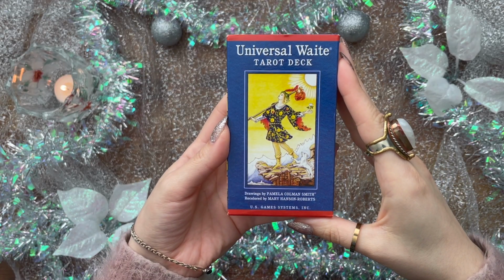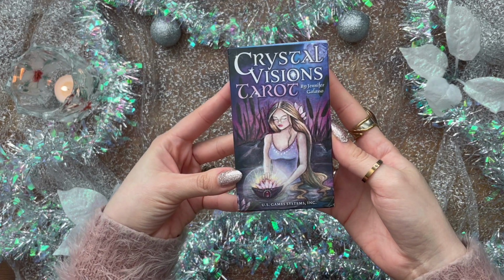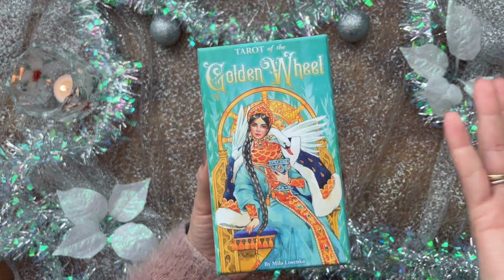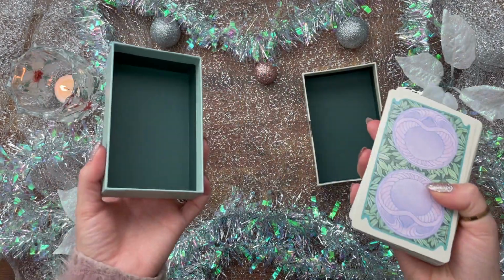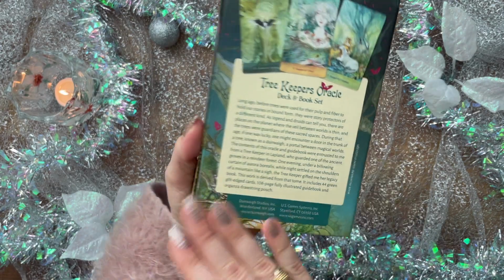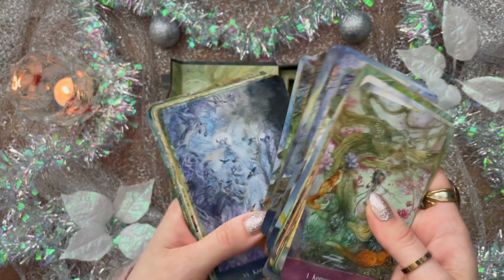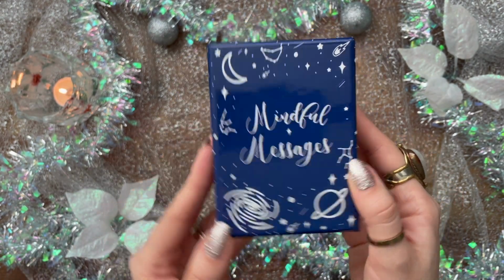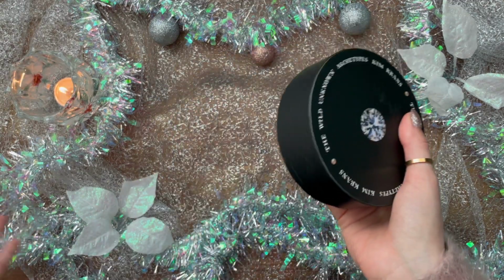Holiday Deck Haul | Tarot + Oracle Decks I Got For Christmas! 🎄💫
Hi Everyone! This video is a little late but I wanted to share all of the decks that were added to my collection this Christmas! I would love to hear what decks you all got as well! Let me know if you would like to see any reviews on the decks mentioned in this video. Hope everyone’s new year is off to a wonderful start and wishing you all a beautiful year full of good health, love, growth, adventure, prosperity, and happiness! 💫

🌟Decks Shown:
Universal Waite Tarot
Crystal Visions Tarot
Tarot of the Golden Wheel
Ethereal Visions Tarot
Tree Keepers Oracle
Mindful Messages Deck
The Wild Unknown Archetypes Deck

🌞New to the Tarot and looking a quick guide to kickstart your journey?